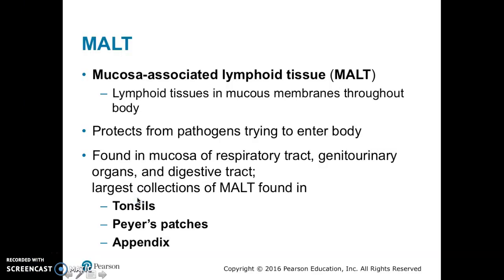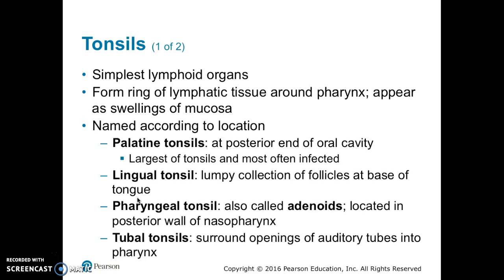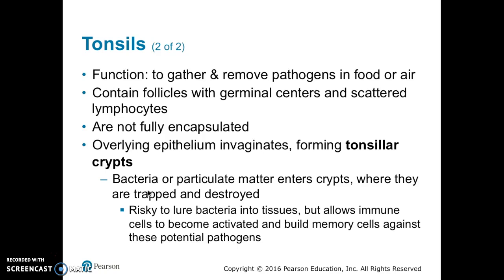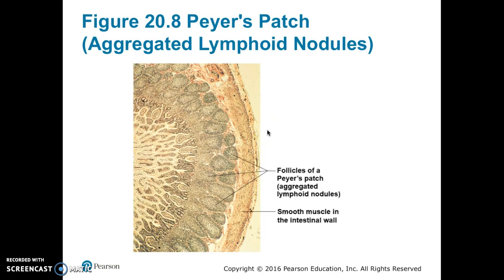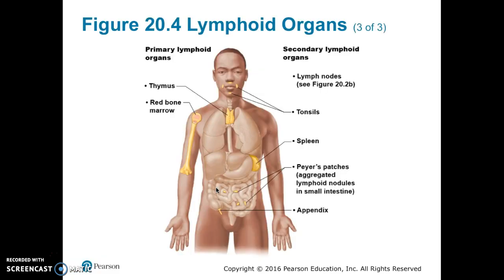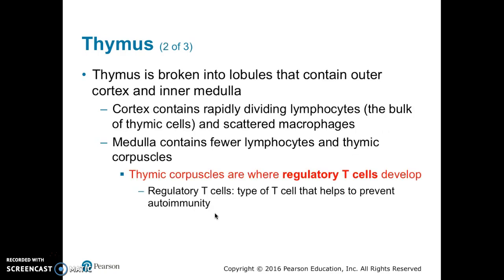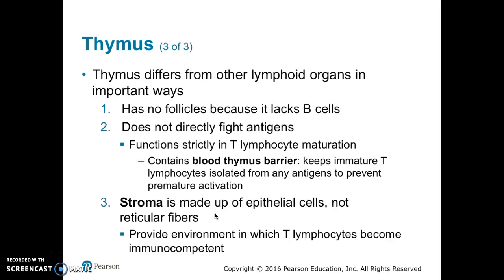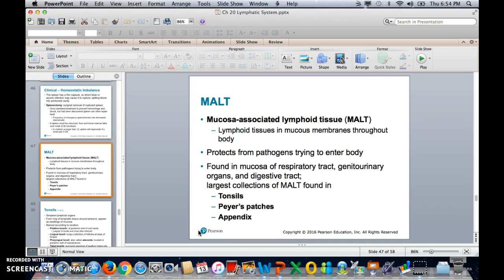Lymphatic system Part 3 MALT, appendix, peyers patches